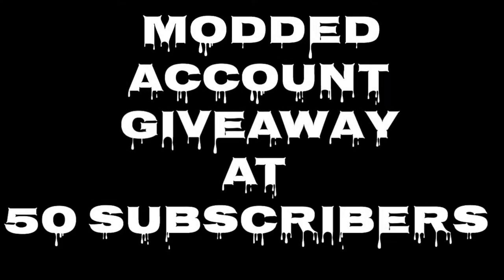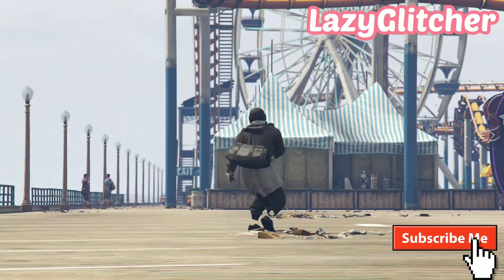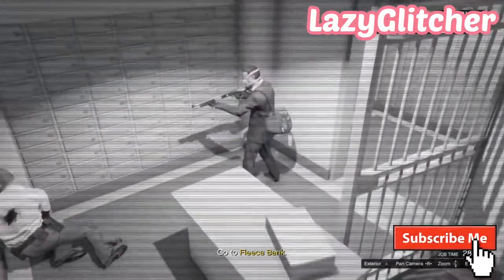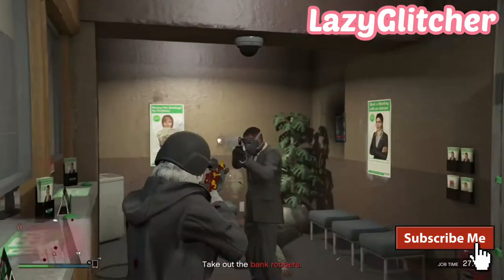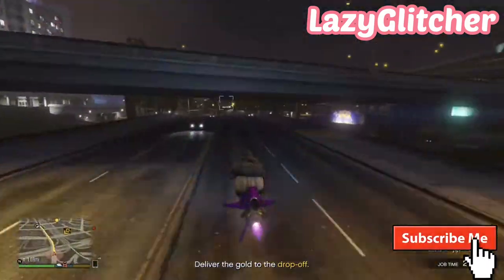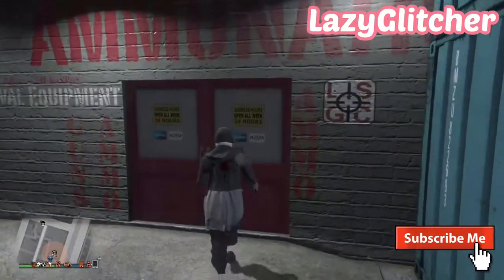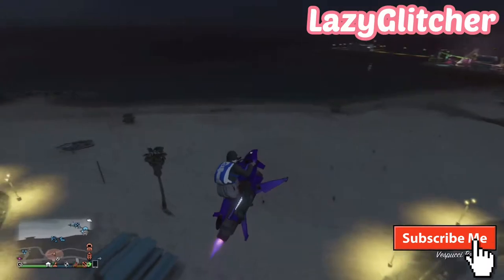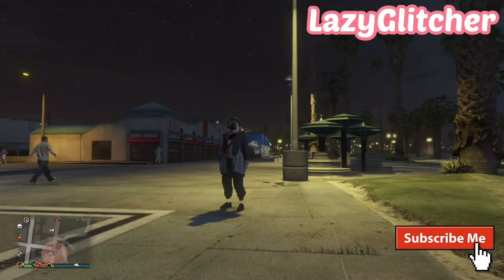How To Get Black Duffle Bag GTA5 After 1.50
🤫I will be showing you how to get black Duffle Bag🤫

👎I don’t give permission for this video to be copied or re-uploaded👎